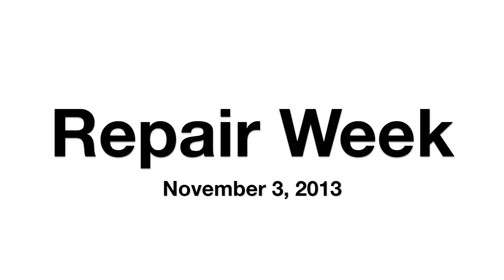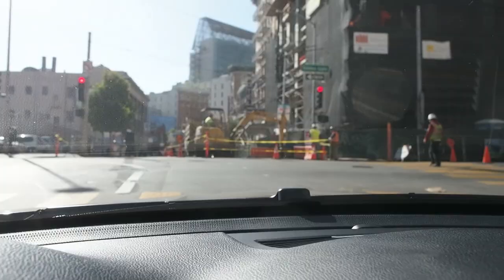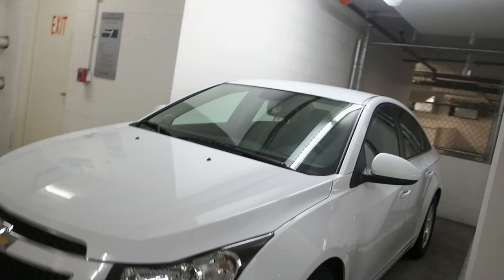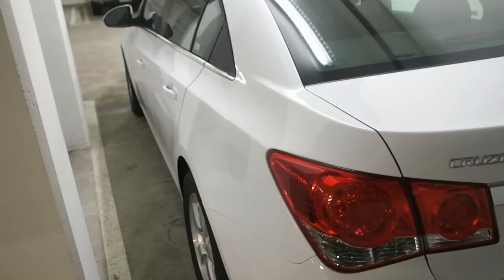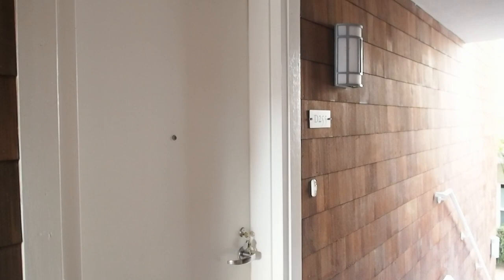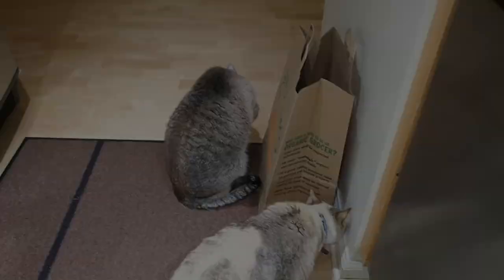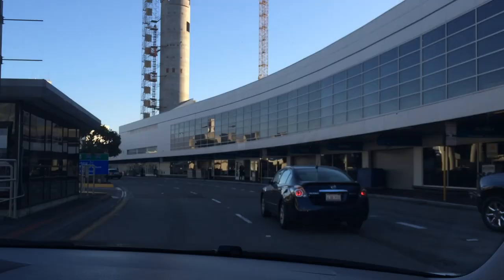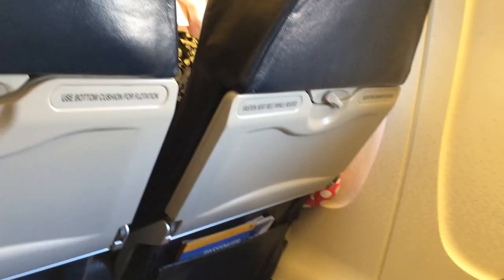11-03-13 Repair Week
Took the BMW in for the bumper repair. Got an exciting Chevy Cruze in refrigerator white as a rental. Actually, not as horrible as it sounds. Then I found a United weekend special to San Antonio. Great timing since my mom's birthday was this week.